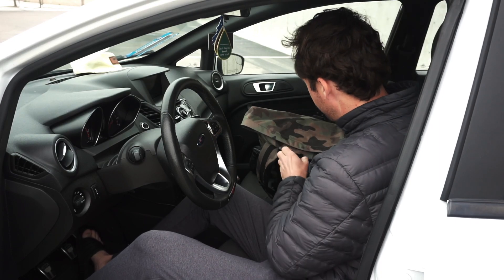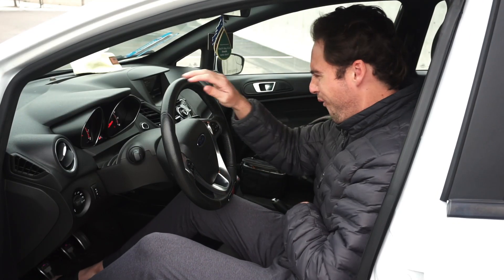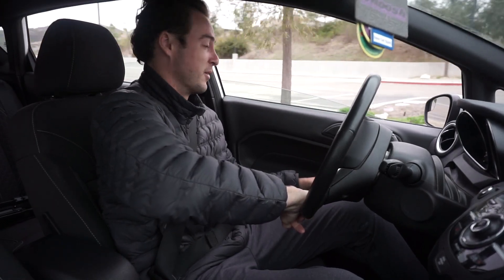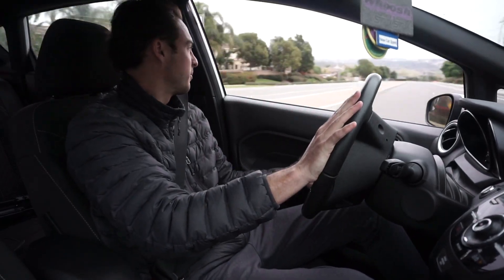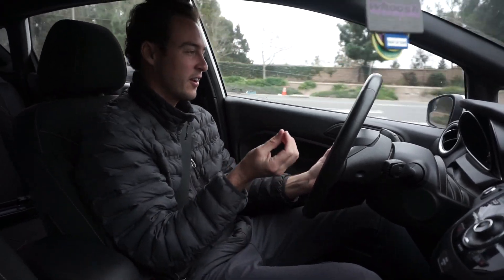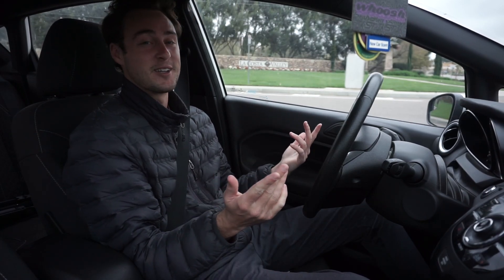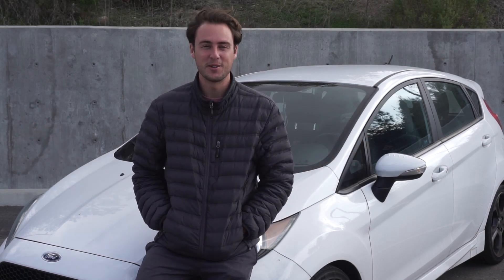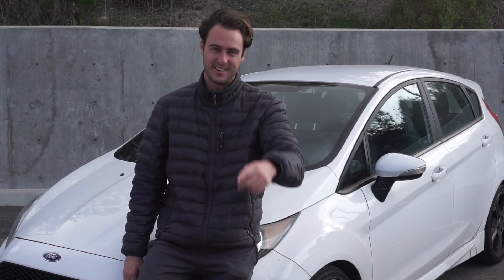FIESTA ST GETS POPS AND BANGS (TOO LOUD)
THIS TUNE IS FIRE. This is Adam at TUNE+’s Perps and Berbs tune. It surprised me to say the least.  Thanks!